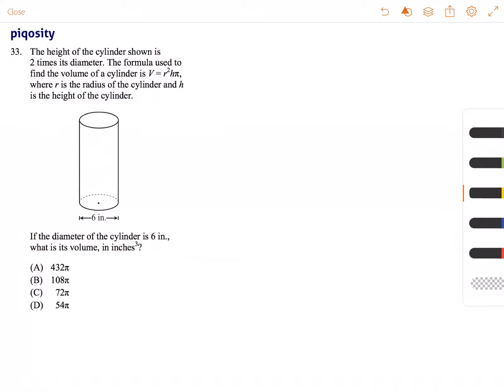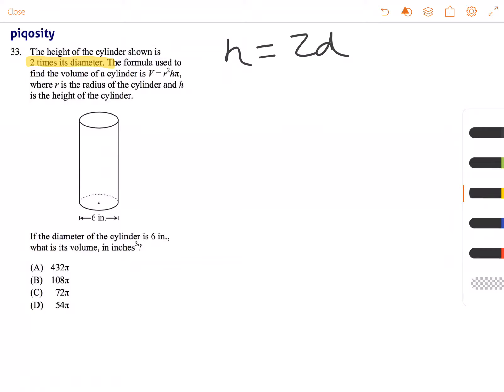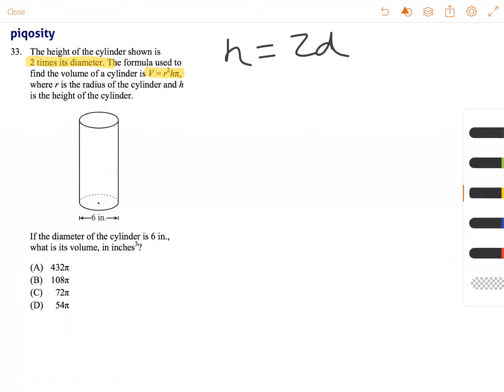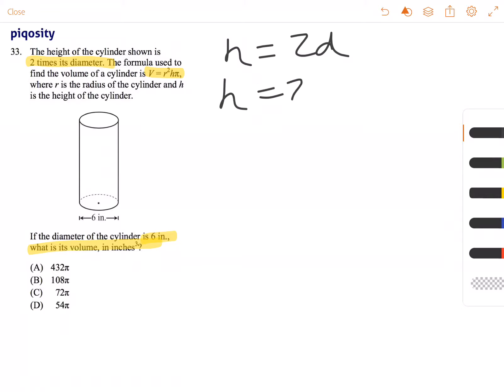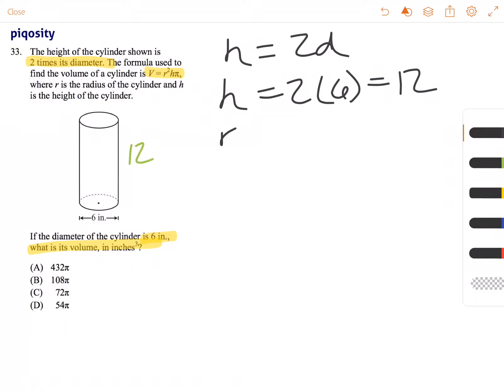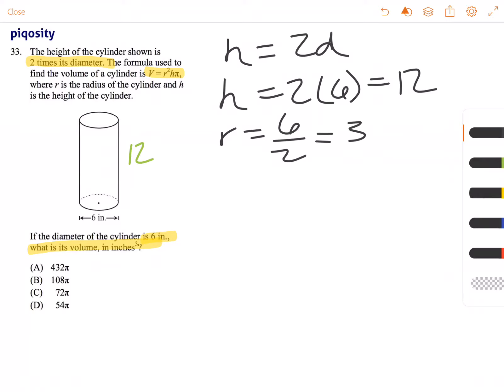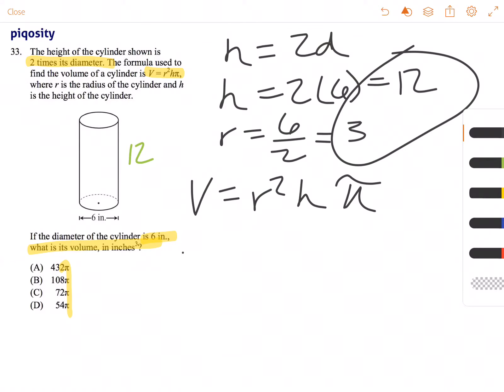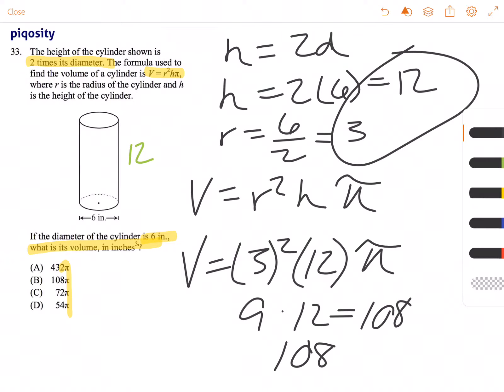Question 33 - ERB ISEE Upper Level 2016 Mathematics Achievement Answer Explanation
This is a video explanation of question 33 of the Mathematics Achievement section from the ERB's Practice Upper Level ISEE 2016 freely available at ERBLearn.org.